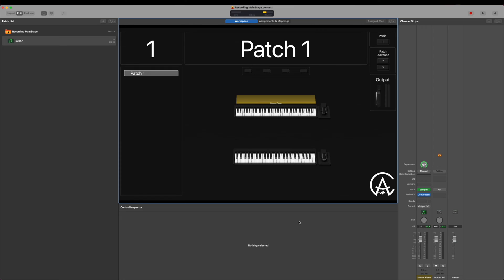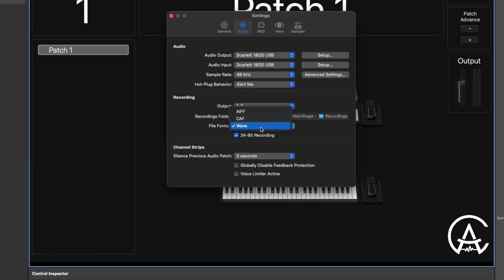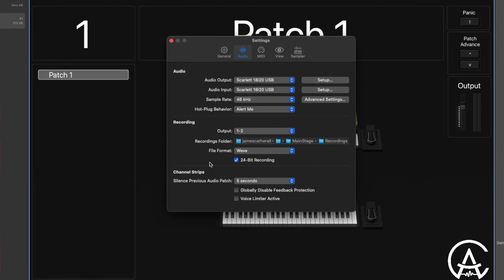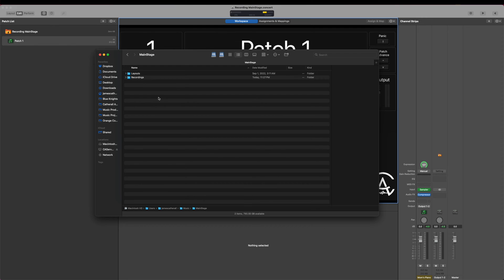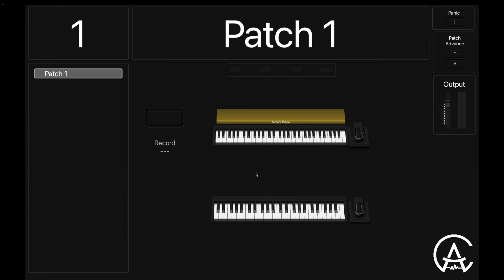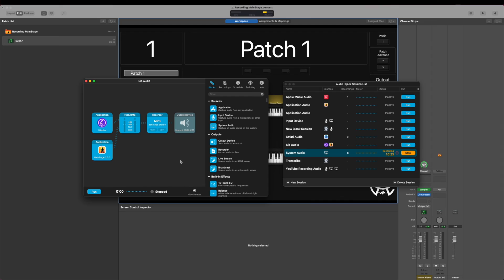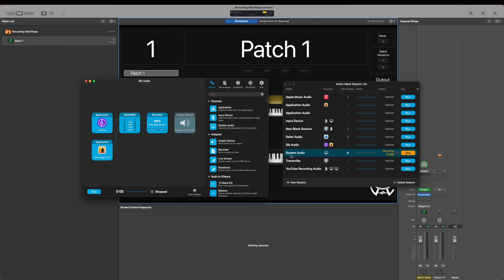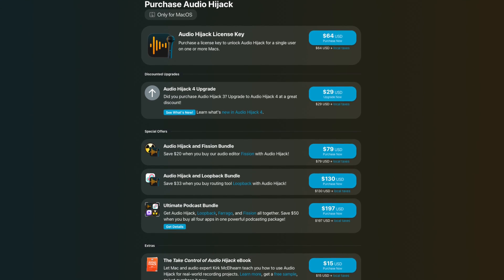How to Record MainStage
Chapters
0:00 Intro
0:14 Audio Preferences Setup
3:12 Using the Built In Recording Function
4:18 Setting Up A Record Button For Perform Mode
6:06 Using Audio Hijack